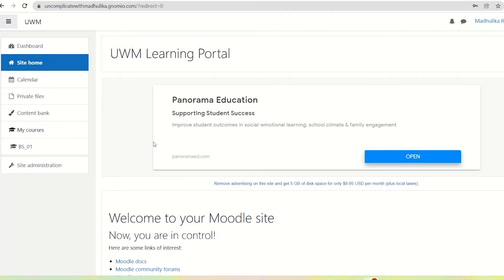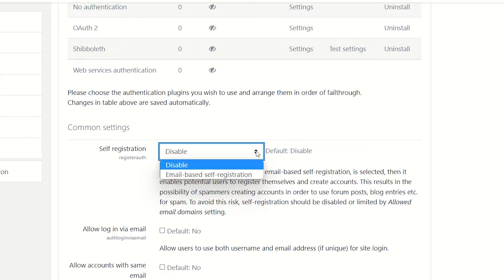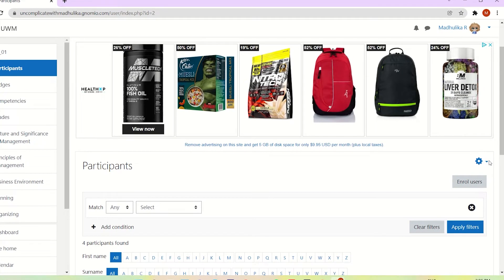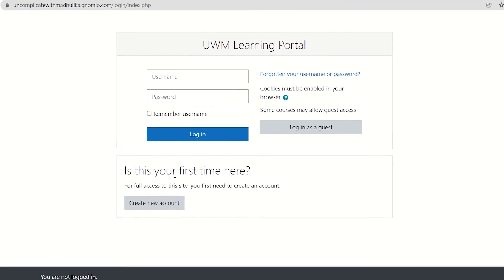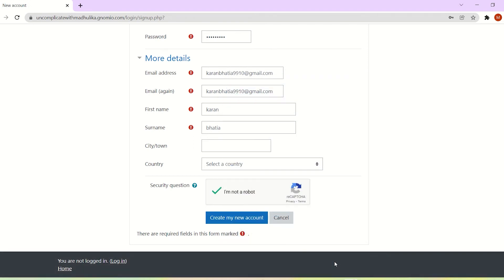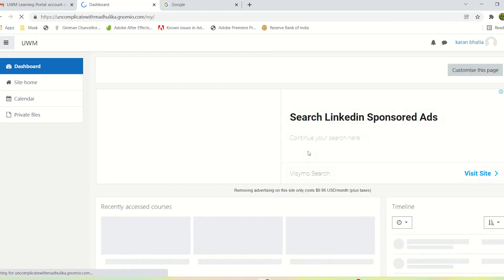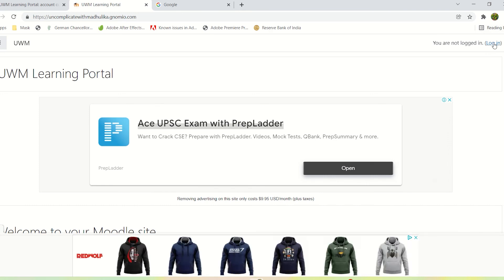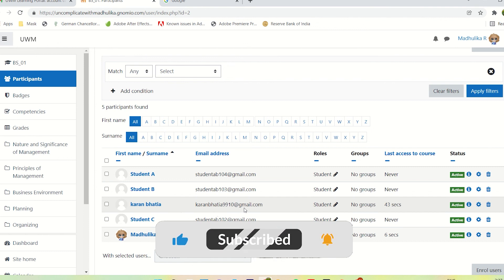How to enroll students to your course in Moodle - Self registration method | Explained step by step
In this video, we learn how to enroll students to a course on Moodle (Gnomio) site via self registration method in a step-by-step manner. We start by enabling the option of self registration by the teacher or course administrator and then the steps to be done by the student/learner to enroll themselves to a course. This tutorial gives a complete view of the process from both the teacher's and students' points of view. It uses a detailed approach to make the process easy to understand and making changes smoothly. It is an attempt to enhance the teaching-learning process.
So, look no further and watch this exhaustive educational video to make self-registration a child’s play!